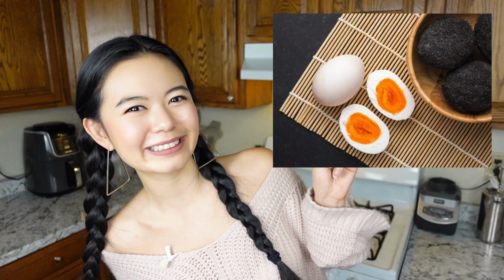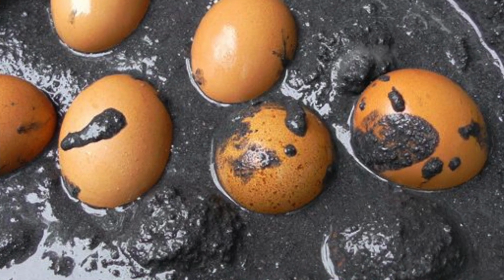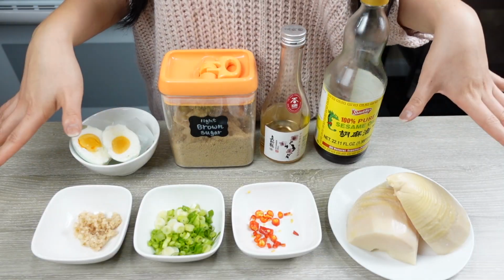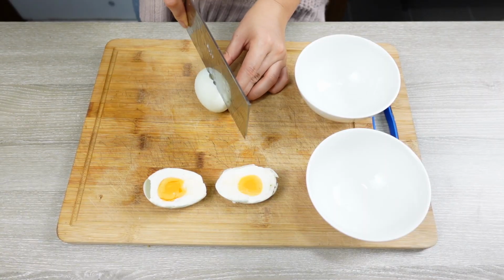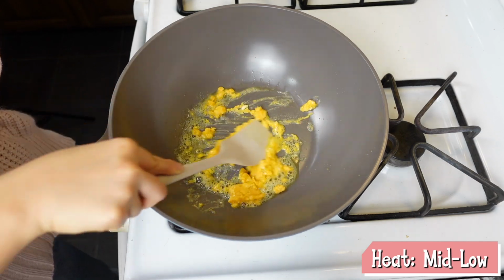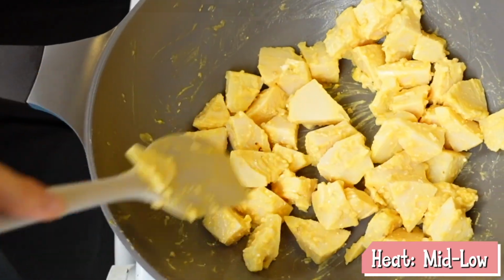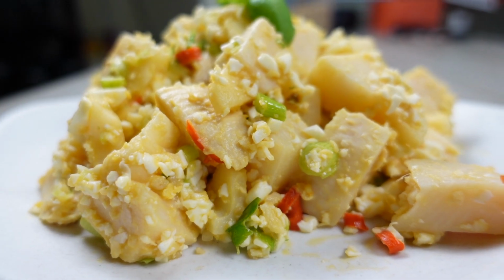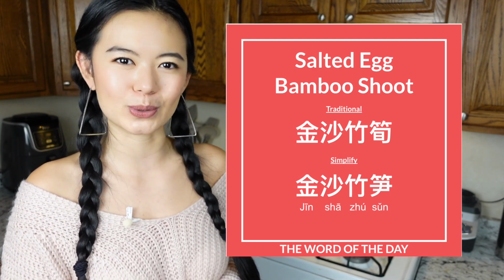What is SALTED EGG? (Salted egg Bamboo shoot)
Today we're going to learn how to make the golden sand bamboo shoot aka salted egg stir-fried bamboo shoots, I'll also teach you what is a salted egg and why the Chinese salted egg is always duck eggs? don't miss out!

Ingredients:
- Bamboo shoot 250g
- Garlic 2 cloves
- Chili pepper 1
- Scallion 1
- Salted duck egg 2
- Olive oil 1Tbsp
- Sake 5ml
- Brown sugar 1tsp
- Sesame oil 1tsp

TimeLine:
0:00 Intro
0:44 What is a salted egg?
1:08 Can a salted egg be a chicken egg?
1:21 What is salted egg always made with duck egg?
2:10 What is the black think on the salted egg?
2:43 Ingredients of golden sand stir-fried bamboo shoots
3:37 How to make salted egg stir-fried bamboo shoot / Golden sand bamboo shoot
6:43 Word of the day in Mandarin Chinese | How to say golden sand bamboo shoot in Chinese Mandarin